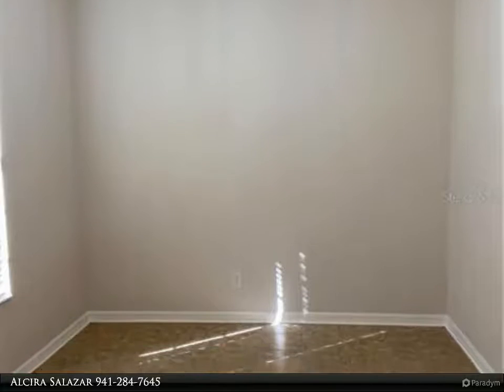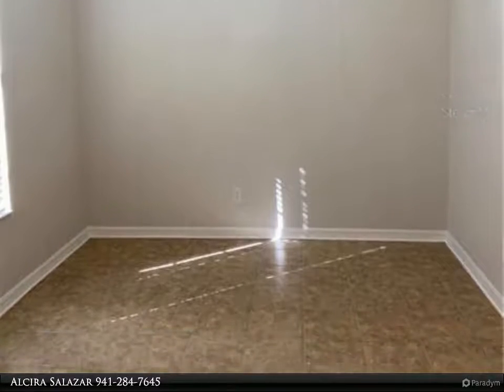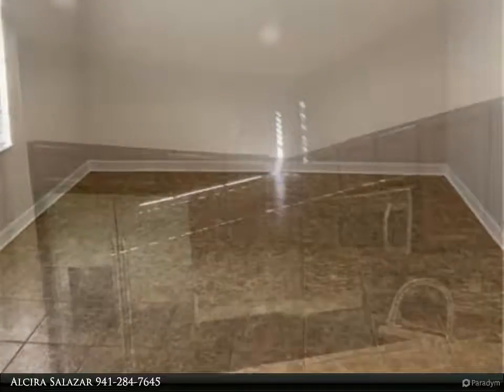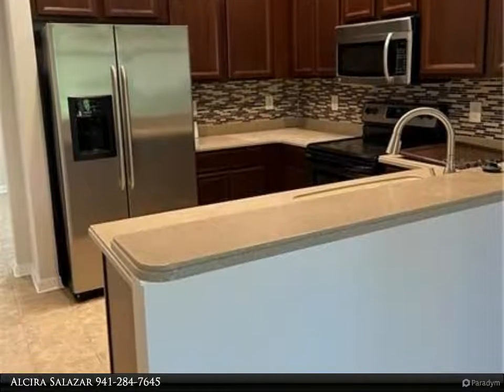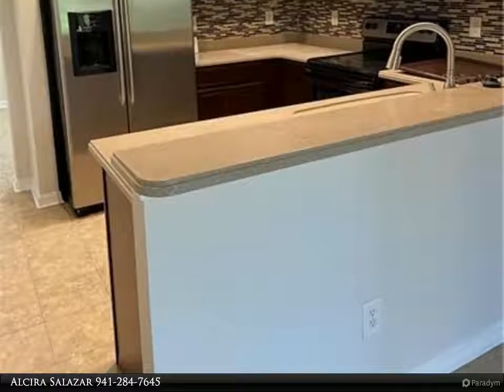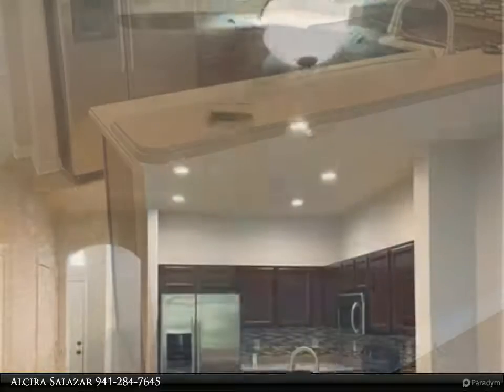Berkshire Hathaway HomeServices Florida Realty - 1162 GRANTHAM DRIVE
Welcome to the gated community of Bradford Manor. This townhome has been completely painted with brand new carpets throughout. The ground floor features an open floor plan with a spacious kitchen, living room / dining room combo featuring tile flooring, and a half bath as well! Upstairs are 2 large bedrooms with 2 full bathrooms and walk in closets in each room. The washer and dryer are on the second floor at the top or the stairs, so there is no need to bring your clothes up and down stairs when washing! The unit comes with 1 assigned parking spot, a small storage closet, and an outdoor patio space with a green view. Amenities include a community pool for your family to enjoy. Annual lease only

Alcira Salazar
Berkshire Hathaway HomeServices Florida Realty